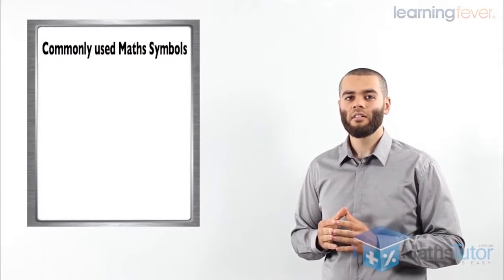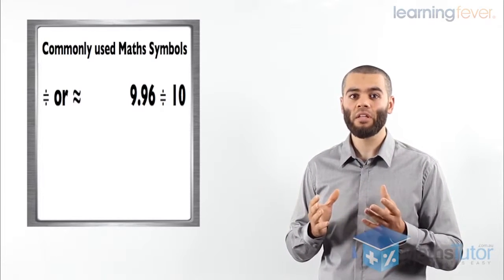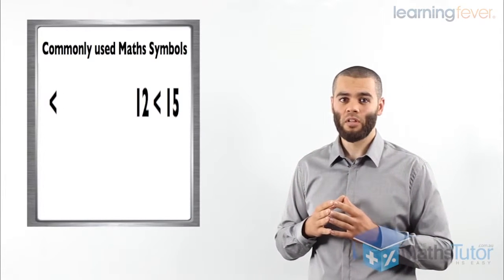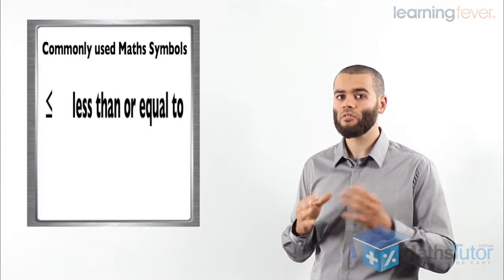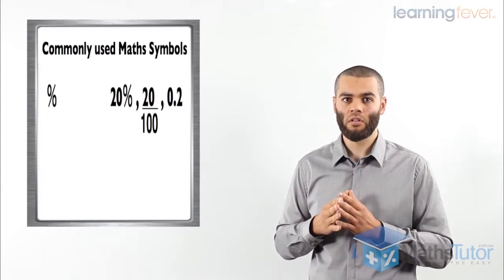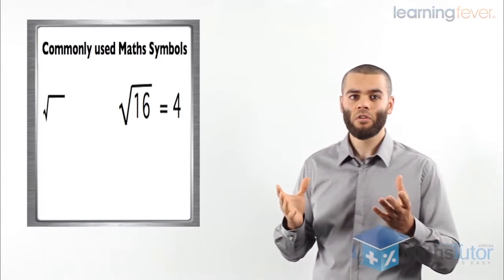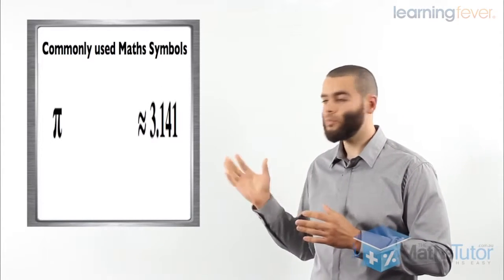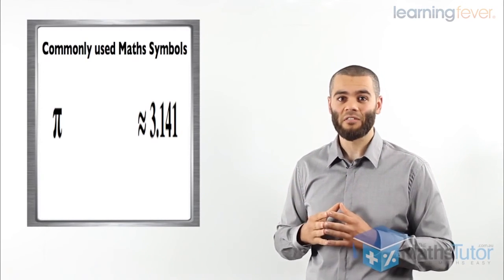Year 7 Maths | Common symbols used in Maths